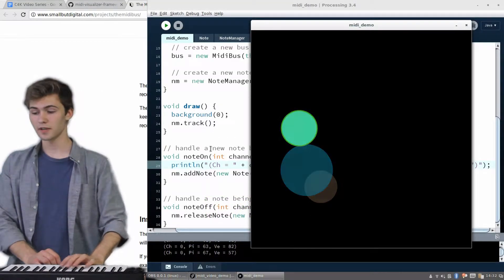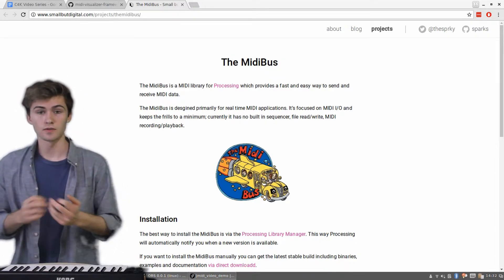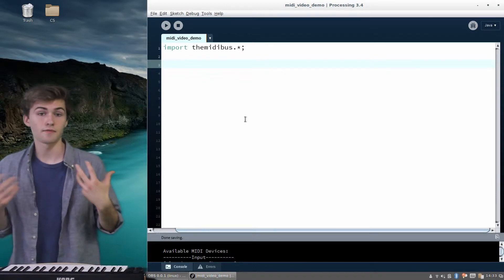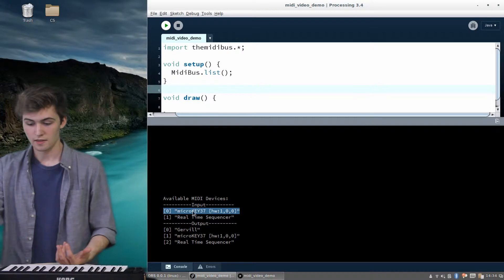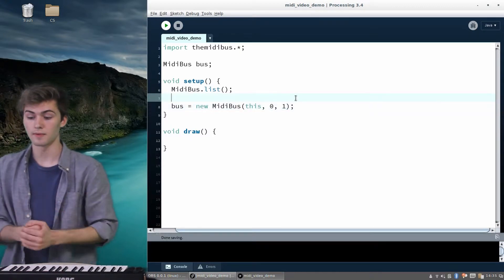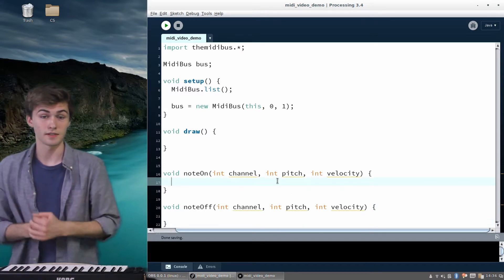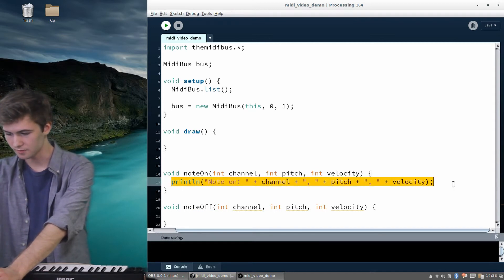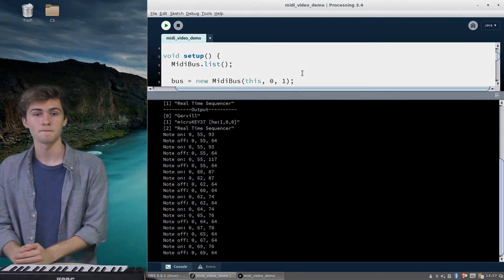Live Music Visualization in Processing, pt. 1 - Computers4Kids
In this video, we connect a MIDI keyboard to our computer and set up the MidiBus library so that Processing can listen for MIDI messages coming from our device.

Timestamps:
0:20 What is MIDI?
1:06 Importing the MidiBus library
1:49 Identifying your MIDI device
2:37 Creating a new MidiBus object
3:15 noteOn and noteOff
4:25 Testing our MIDI device